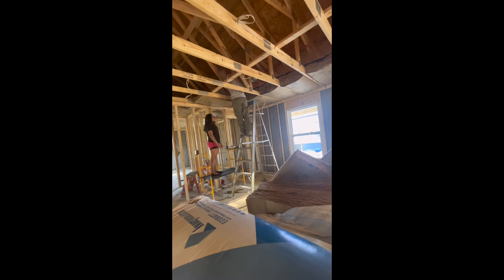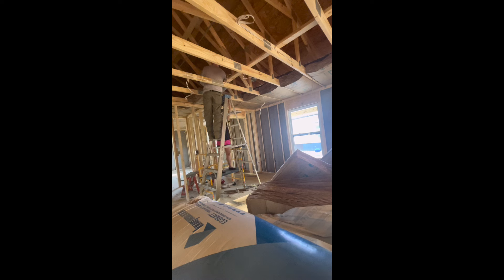INSULATION FOR TODAYs video